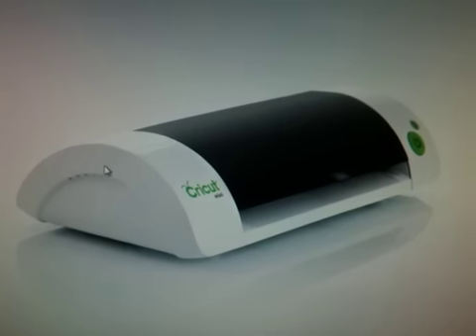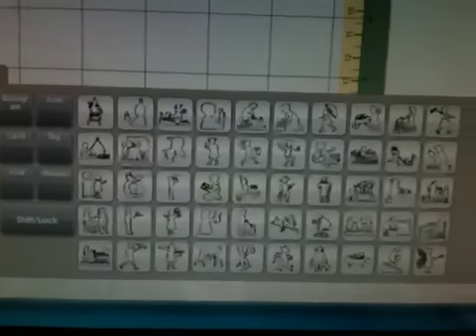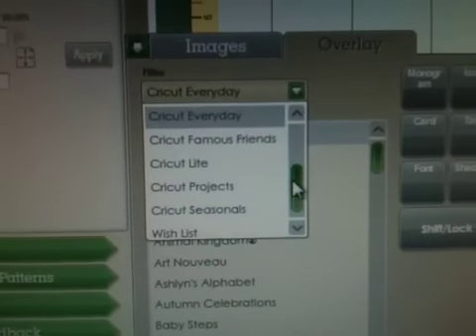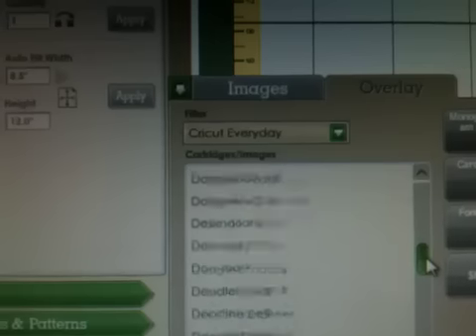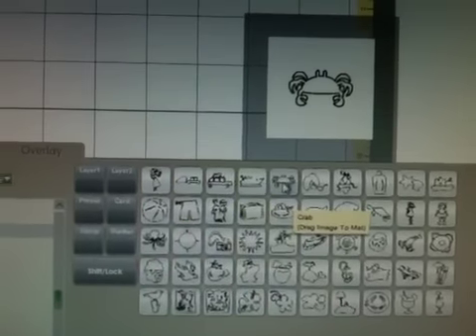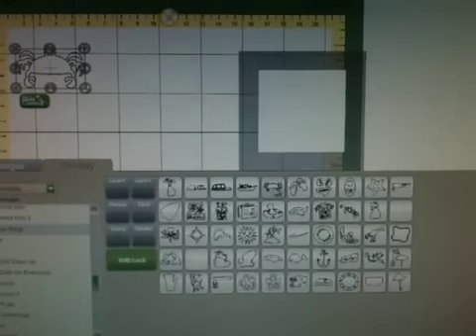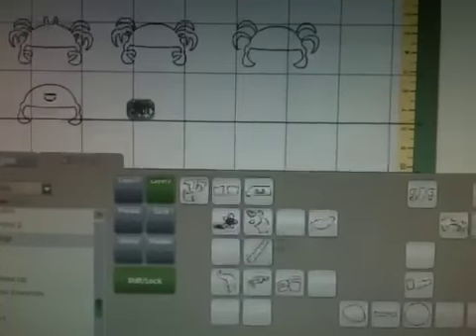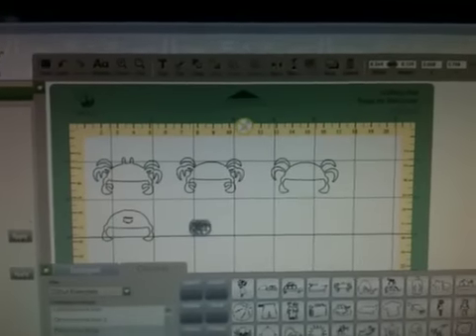Cricut MINI and the Cricut Craft Room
Selecting your cartridge and choosing the layers when using Cricut Craft Room